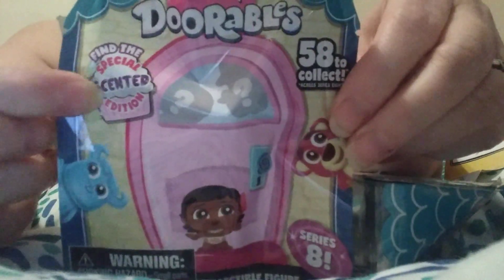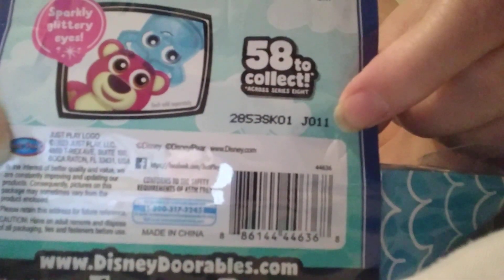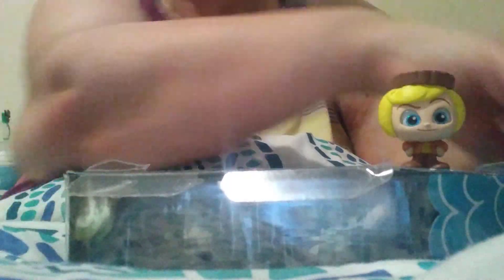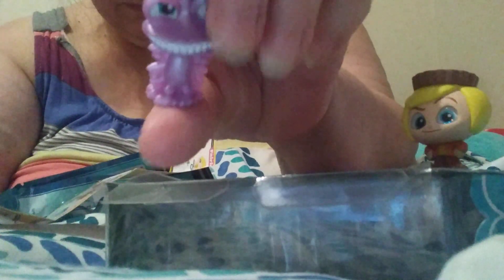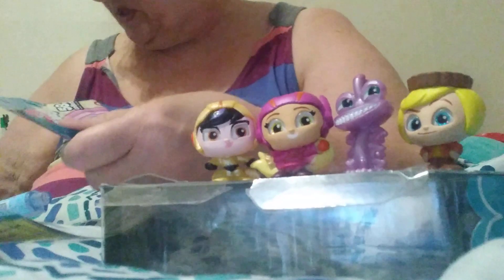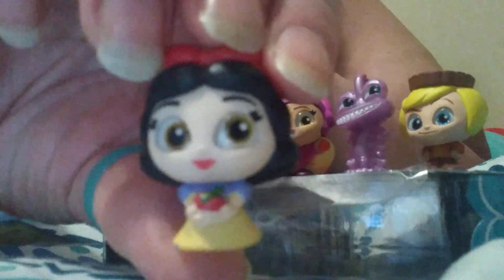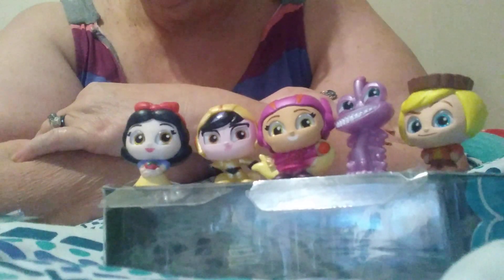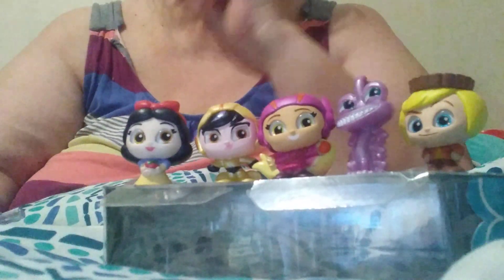Disney Doorables Series 8. Who did we get??